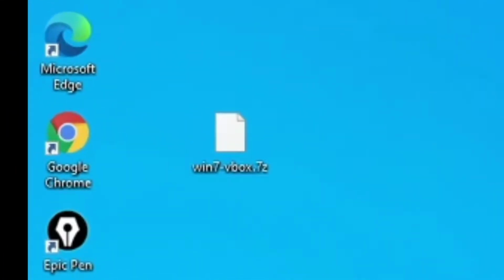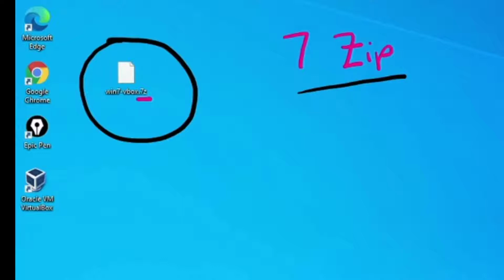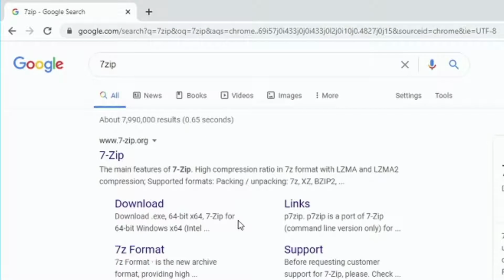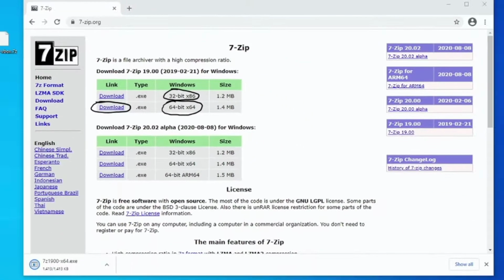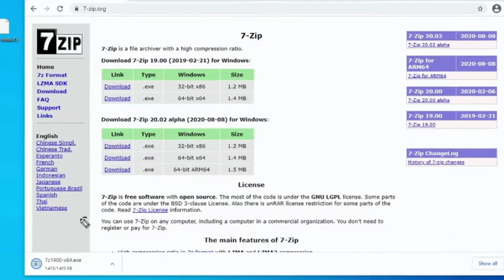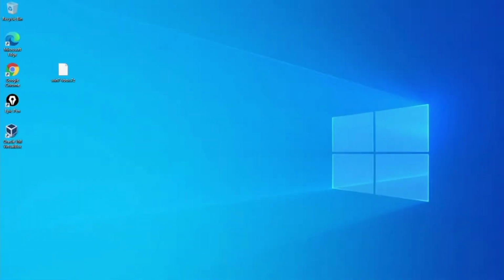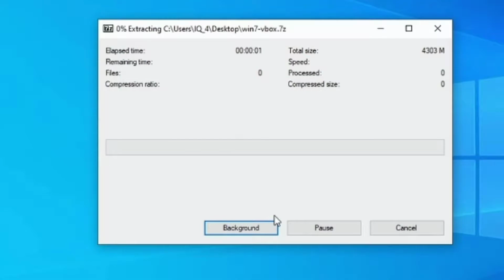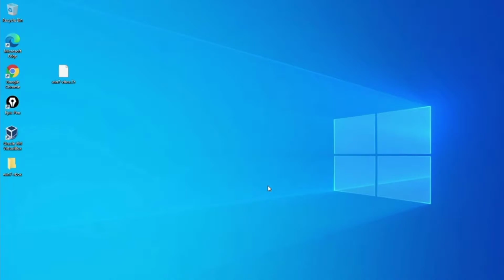7 Zip download and install; a portable, stand alone file manager for compression and archive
7zip is a free compression and decompression utility.  If you find you have a download with a .7z extension (dot 7 z),  7zip will restores that file so you can use it.

This video shows where to download and how to install 7zip and how to use 7zip to recover a 7zip compressed OVA file.

There are several compression utilities that make files smaller so you can easily attach them to emails and 7zip will recover many of them including ZIP, GZIP, TAR, WIM, CAB, ISO, LZH, QCOW2, RAR, VHD, VMDK, and more.

7zip offers AES-256 encryption for its 7zip and ZIP formats.  7zip integrates into Windows with "right-click" access, a GUI interface, and a command line version.

Join Tylor for more in the TylorwIQ Software Series!